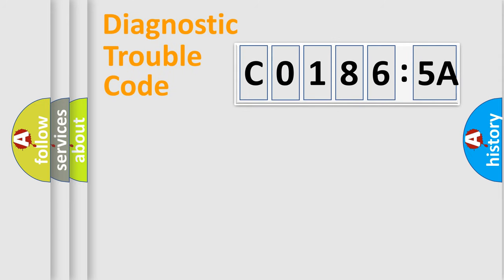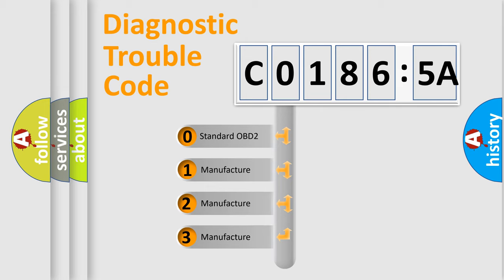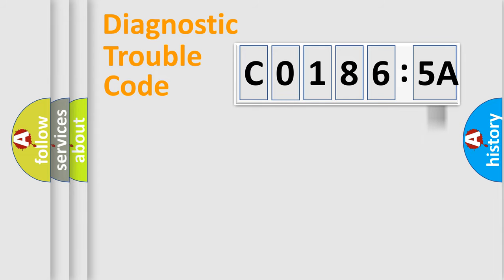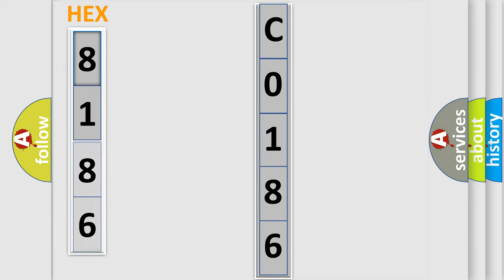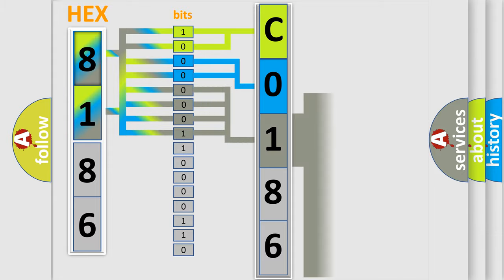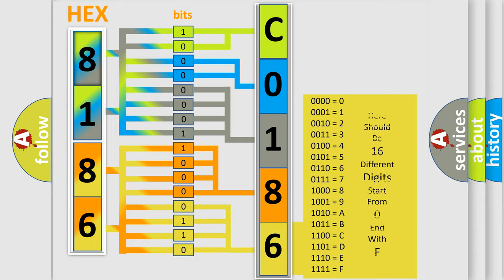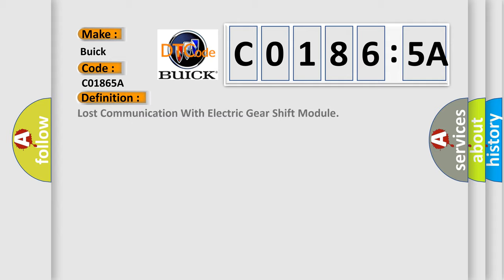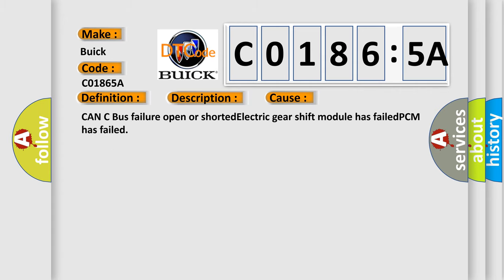DTC Buick C0186-5A Short Explanation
Contents:
0:21 Basic DTC analysis according to OBD2 protocol standard.
1:48 Insight into programming
2:58 A diagnostically understandable description of the Diagnostic Trouble Code
3:05 Basic error definition

Make:
Buick
Code:
C0186 5A
Definition:
Lost Communication With Electric Gear Shift Module
Description:
Ignition is on and battery voltage is 9-16v. Engine is running for more than 3 seconds. The PCM does not receive an Electric Gear Shift Module message over the CAN C circuit. The circuit is continuously monitored
Cause:
CAN C Bus failure open or shortedElectric gear shift module has failedPCM has failed